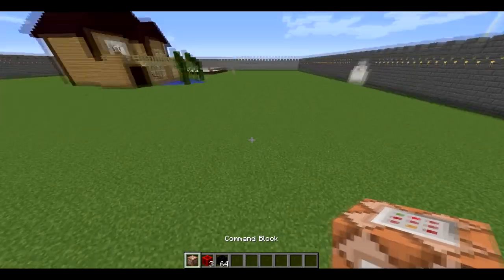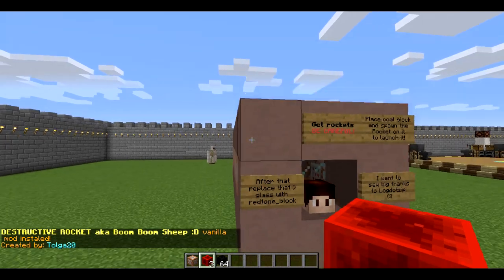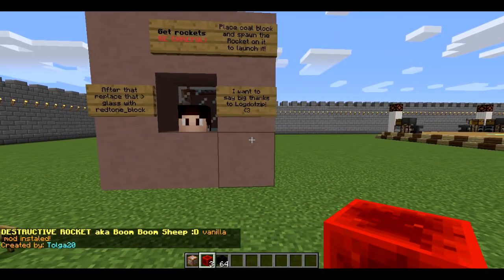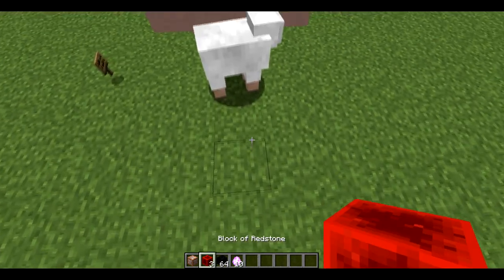Minecraft | Destructive Rocket in Vanilla Minecraft | Redstone Stuff [10] (Only one command block)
Look at that bombs hahahahhahhah lol and enjoy

Videos I upload

● Hunger Games
● Mod Spotlight
● Redstone Tutorial
● Gameplays
● Minigames
● Map Adventures
● Roblox